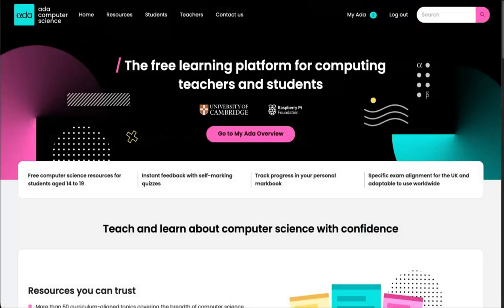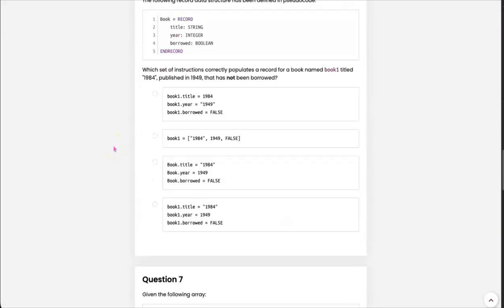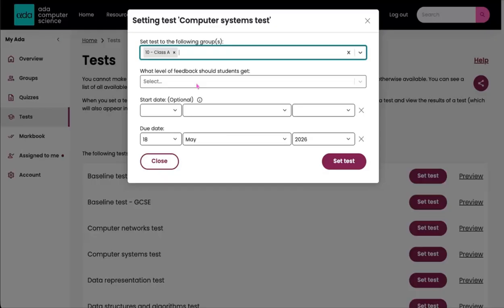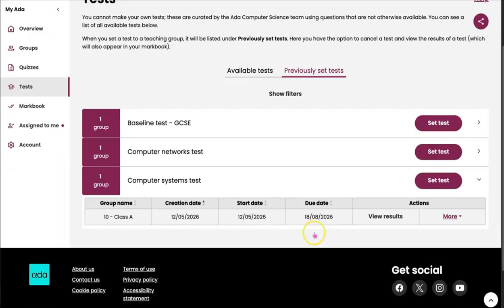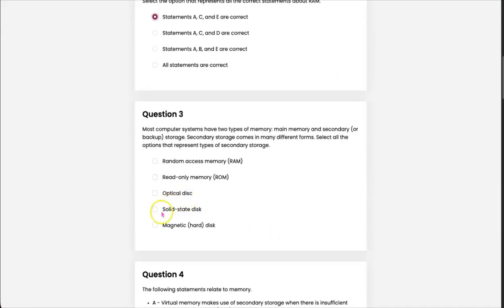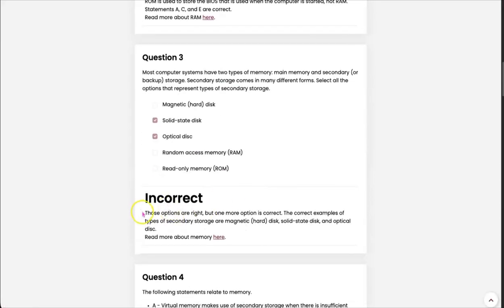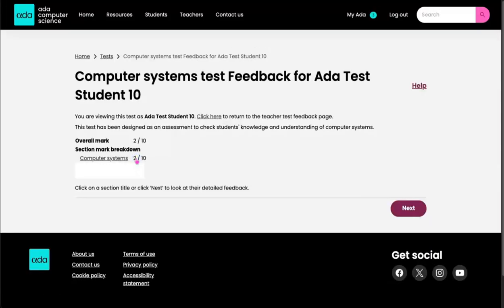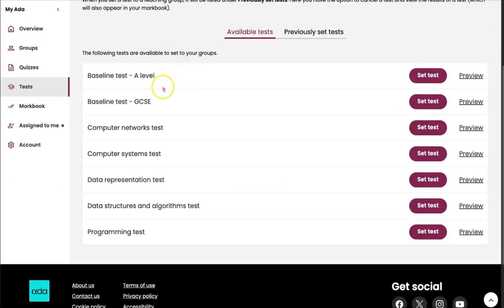Ada Computer Science | Set a test for your students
Learn how to set tests for your students on the Ada Computer Science platform in the final part of our how-to series.